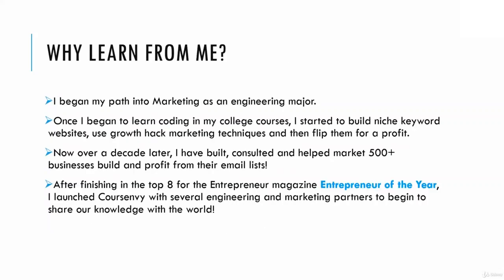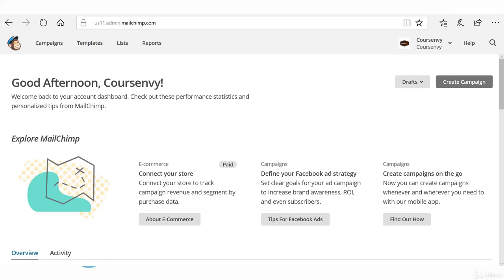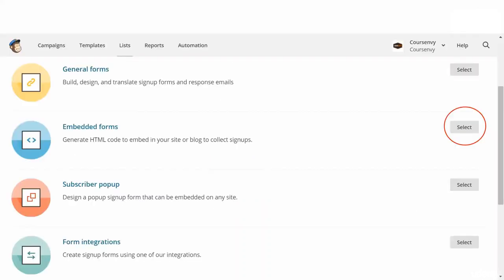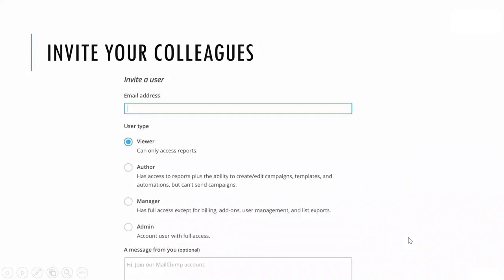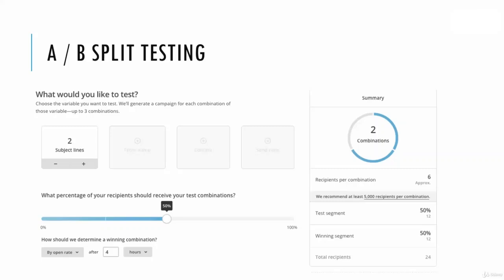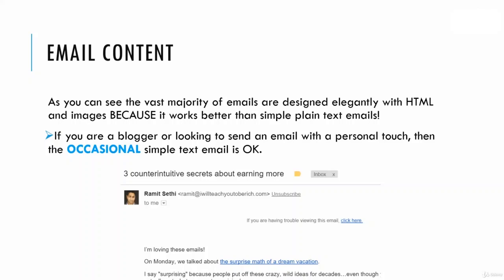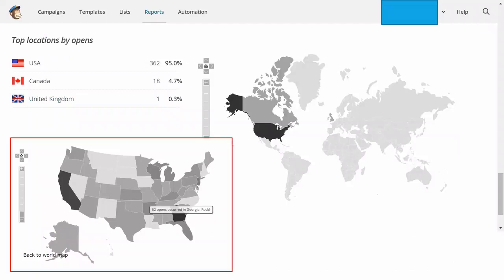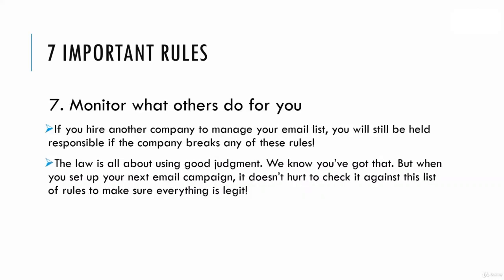1 Email Marketing Loved By pewdiepie